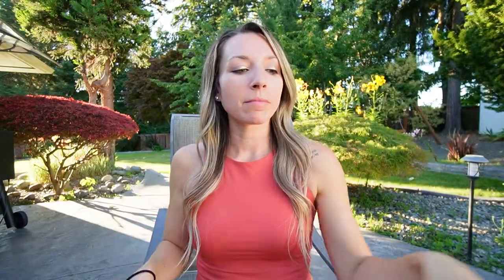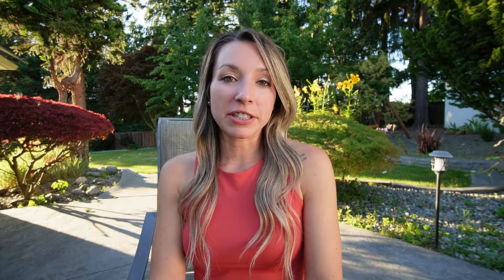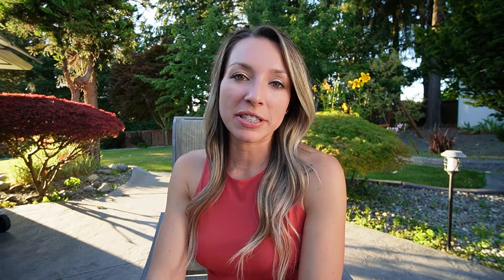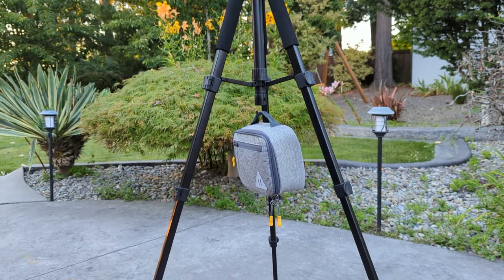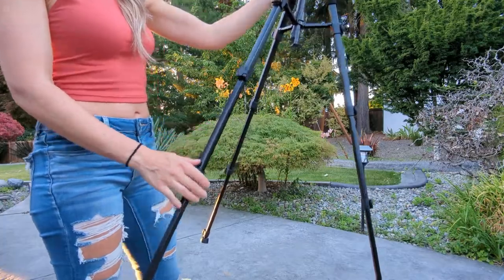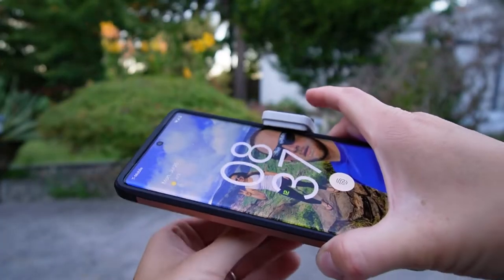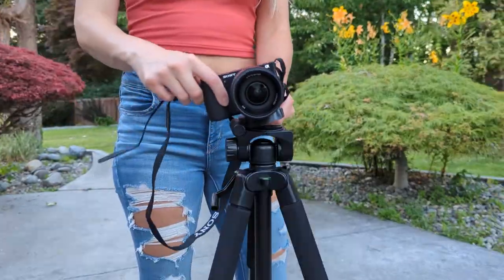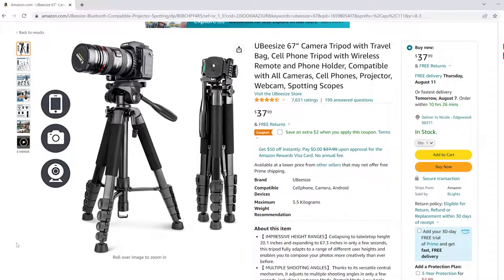BEST Budget Tripod? | UBeesize 67" Camera Tripod Review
Here are my thoughts on the UBeesize 67" Camera Tripod!

UBeesize 67" Camera Tripod

Main Camera
Budget Tripod
Wireless Microphone
Action Camera
Action Camera Microphone
Flexible Tripod